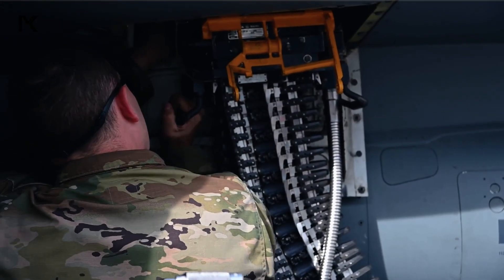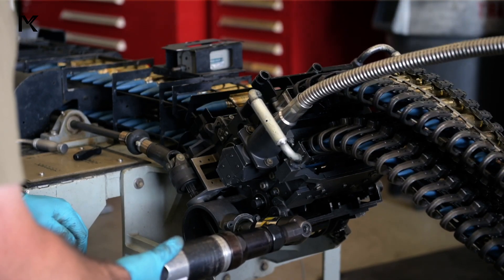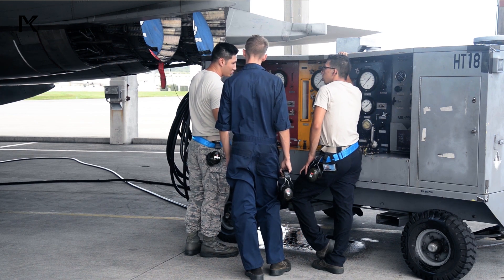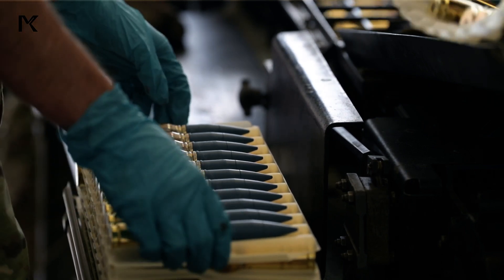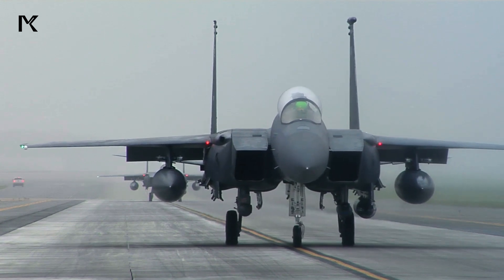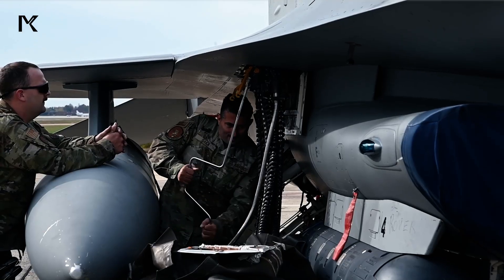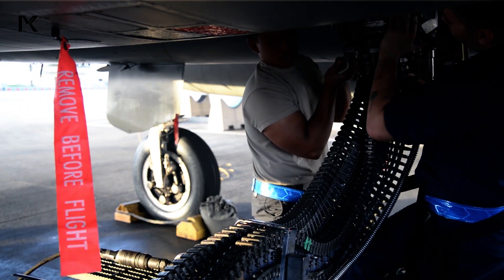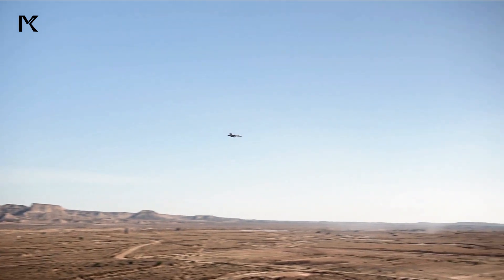How the US Air Force Masterfully Reloads F-16 Fighter Jet Ammunition